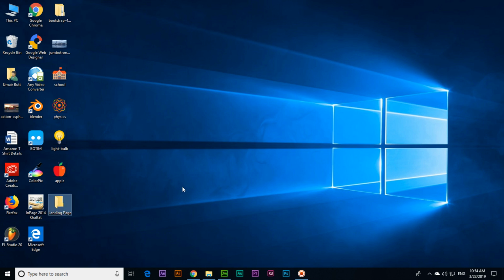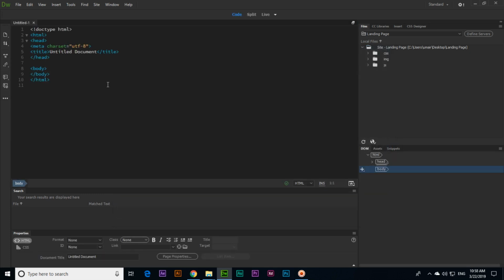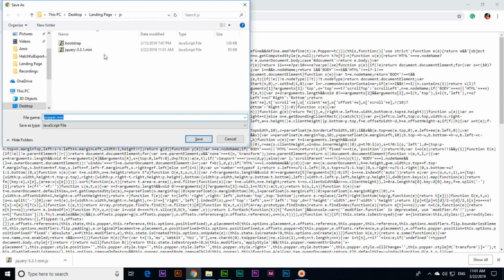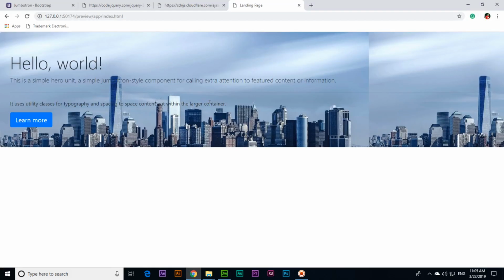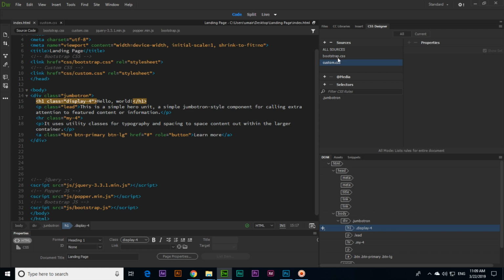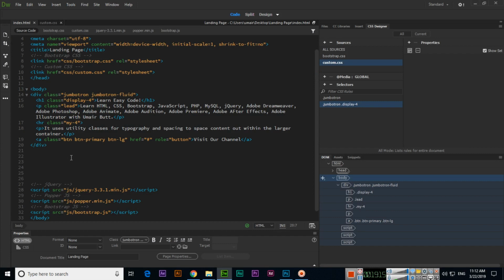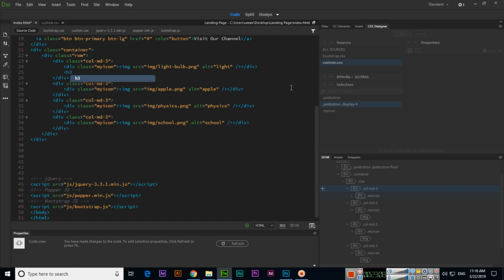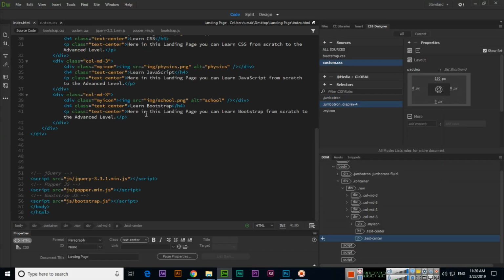How to Create a Landing Page in Dreamweaver Part 1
Here you can learn how to create a landing page in Adobe Dreamweaver CC. In this video learn how to define a folder in Dreamweaver cc, then how you can download the bootstrap and include all required CSS and js documents in the HTML page. Then how to create a jumbotron and how to create a container with different icons and text. Design beautiful landing page and use it for your personal and business purpose. Create your own landing page design.